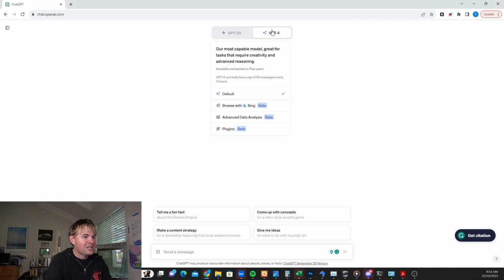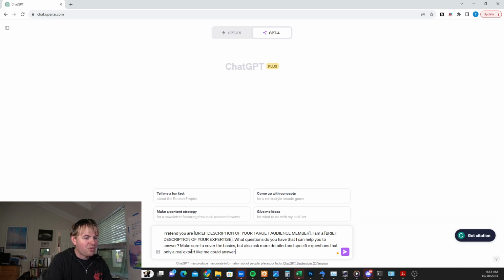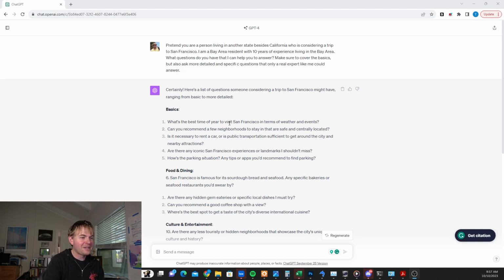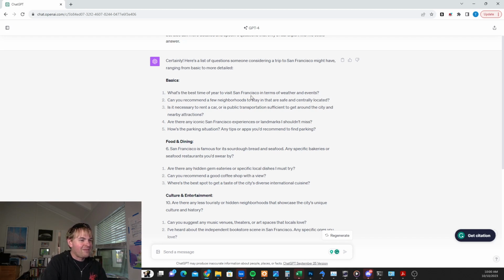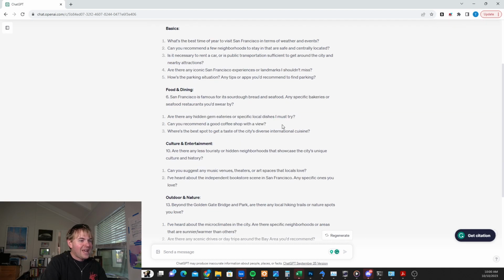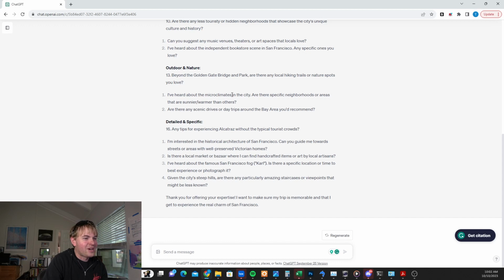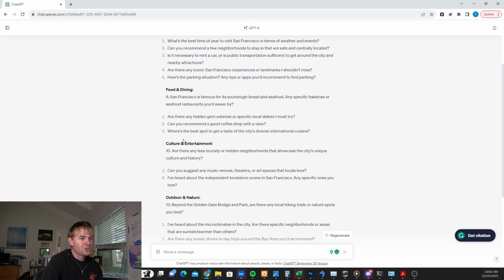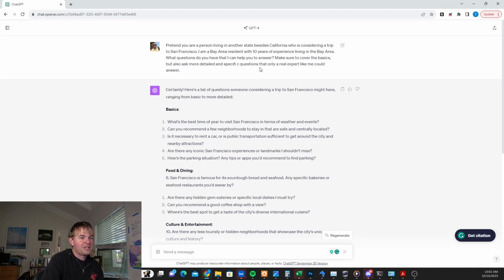How I Generate 100s of Article Ideas by Playing Make Believe With ChatGPT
I walk you through my method for generating hundreds of unique and HCU-friendly article ideas by playing make-believe with ChatGPT; having the system simulate various user personas and interview me about my expertise.

Grab a copy of the handout I shared in the video